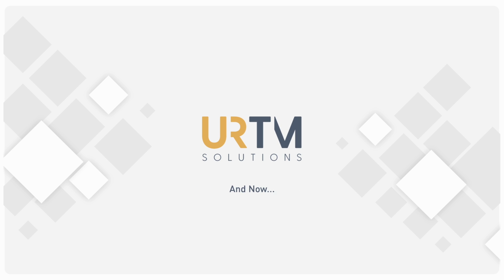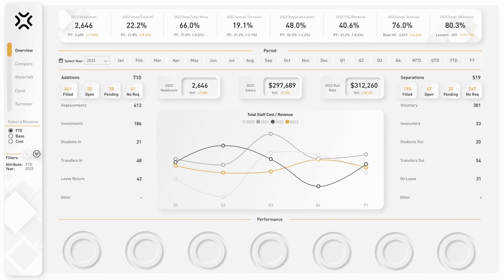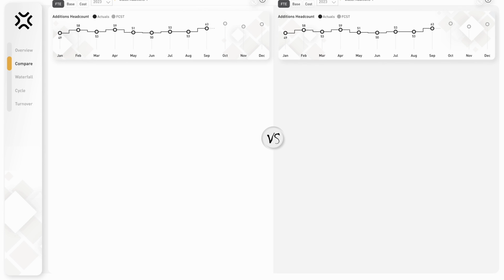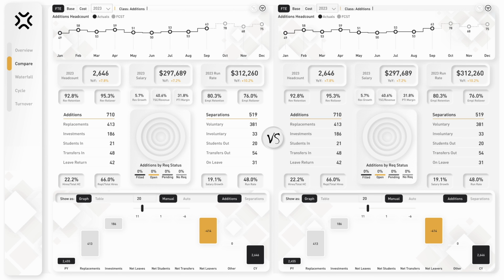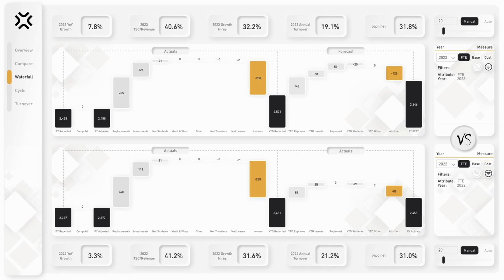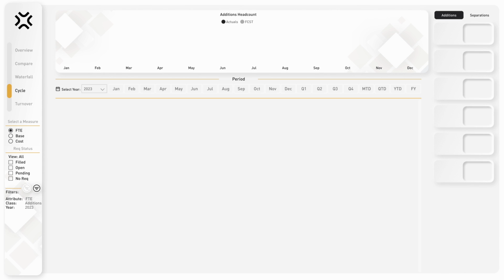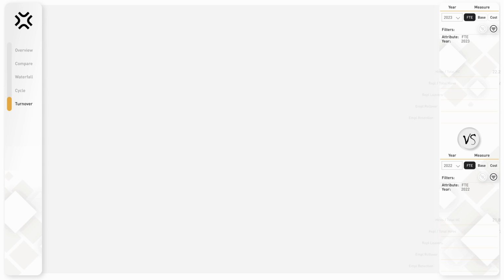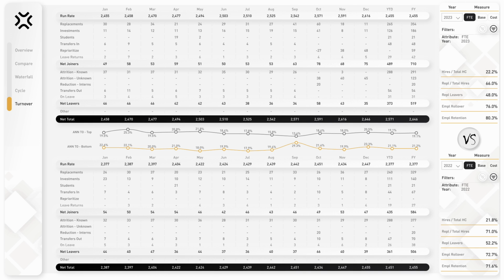Plug & Play Power BI Automation Series: The FP&A Staffing Dashboard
In today's fast-paced business landscape, making informed staffing decisions is crucial for success. But what if you could streamline this process and gain actionable insights at your fingertips? Welcome to the world of Power BI Automation Dashboards, where we transform your data into strategic advantages.

Experience the Power of data-driven decision-making with our intuitive interface, seamlessly merging staffing metrics and financial performance indicators into one user-friendly platform. With five customizable views, we revolutionize your staffing FP&A process, delivering dynamic insights at your command.

● Automates and optimizes staffing FP&A processes
● Seamlessly integrates staffing metrics and financial data
● Ready-to-use Power BI Dashboard expedites implementation
● Delivers dynamic insights through customizable views
● Streamlines decision-making with intuitive filters for years, time periods, solution lines, and regions
● Accelerates data-driven decisions for resource allocation and efficiency
● Enhances confidence with comprehensive, easy-to-use interface

Explore years of data across different periods, solution lines, and regions with our intuitive filters. Make informed decisions faster and with greater confidence, optimizing resource allocation and maximizing efficiency.

Try our Staffing FP&A Power BI Dashboard today and elevate your decision-making to unparalleled levels!

Chapters:
0:00 Intro
0:17 How it Works
1:00 The Overview
1:18 The Compare
1:31 The Waterfalls
1:40 The Cycle
1:51 The Turnover
2:03 End